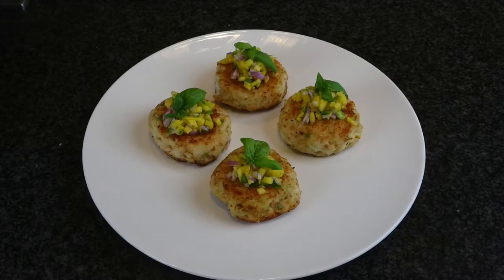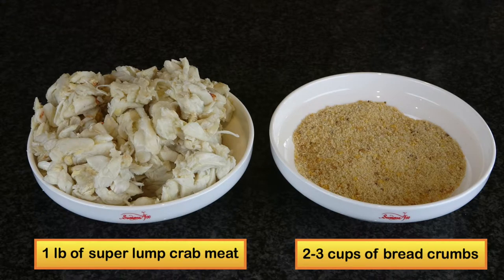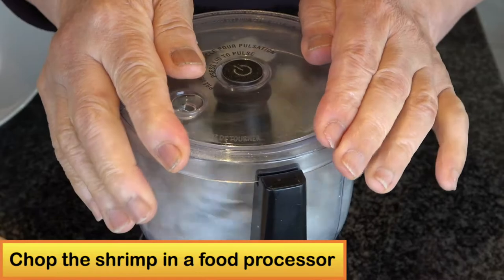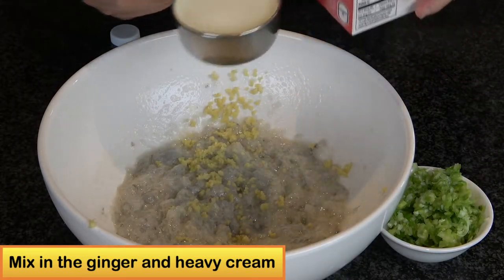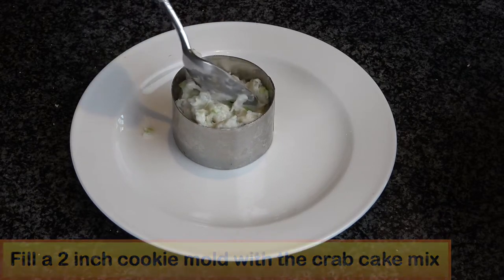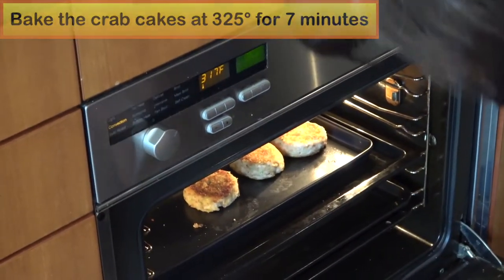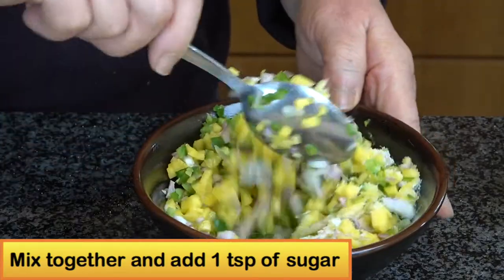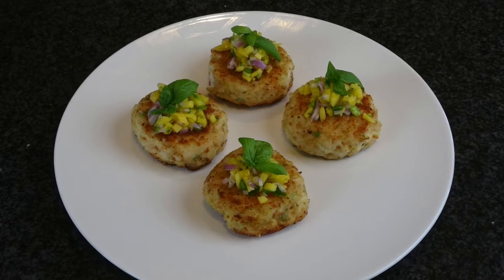Crab Cakes - Susanna Foo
Susanna Foo Crab Cakes

This crab cake was a perennial favorite appetizer since we opened Susanna Foo Chinese Cuisine in 1987.

Ingredients:

1 lb. medium shrimp (21 to 25 size), peeled and deveined
1 tbs salt (to wash shrimp)
2 medium egg whites, lightly beaten
2 tbs vodka
1 tsp grated ginger
1 tsp sesame oil
1 tsp kosher salt
1/2 cup heavy cream
3 scallions, white part only, finely sliced
1 lb. super lump crabmeat
2-3 cups of breadcrumbs

Directions:

1) To clean the shrimp, mix 1 tbs salt with the shrimp in a large bowl.  With two hands very gently rub the shrimp. Then wash the shrimp with cold running water until the water runs clear.  Drain the water and dry the shrimp with paper towels

2) Finely chop the shrimp in a food processor. Spoon the shrimp into a large mixing bowl. Then add the egg whites, vodka, sesame oil, grated ginger, and salt and mix thoroughly.  Mix in the heavy cream until everything is completely combined.  Finally, mix in the scallions and gently fold the crabmeat into the shrimp mouse.

3) Fill a 2 ½” round ring mold with the crabmeat mixture. then place the breadcrumbs on the plate.  Lightly roll the crab cake over breadcrumbs and place it on a non-stick sheet pan. Makes 8-10 crab cakes.

4) Place 4 crab cakes on a lightly oiled nonstick pan over medium heat. Cook the crab cakes until the bottom is golden, about 2 minutes.  Then flip over and do the same for the other side. Repeat for the rest.

5) Preheat in the oven to 350° F and bake the crab cakes for 5 minutes. Garnish with mango salsa and serve with apricot mustard sauce.

6) Or Cover the crab cakes and keep them refrigerated. When ready to serve, bake the crab cake for 7 minutes.

Apricot Mustard Sauce (Vegan and Gluten-Free)

This sauce is also good for spring rolls and many other fried appetizers

Ingredients:

1 cup dried apricot, soaked in water for about 4 hours
2 small carrots, peeled and thinly sliced
1 small onion, finely chopped
3 tbs light olive oil, or corn oil
2 cup unsweetened coconut water (or vegetable stock)
1 tbs Worcestershire sauce
1 tbs sugar
½ cup Dijon mustard
1 tsp salt

Directions:

1) Heat 3 tbs of oil in a medium saucepan over medium heat and sauté garlic, onion, and carrots.

2) Add apricots, coconut water, Worcestershire sauce, and sugar.  Turn the heat to low and simmer for about 20 minutes until carrots are soft

3) Purée the carrot mixture into a processor at high speed until smooth.  Mix in Dijon mustard. Season with salt. Spoon into a glass jar.
It will keep in the refrigerator for two weeks. Or freeze the sauce.

Mango Salsa

Ingredients:

1 ripe mango, peeled, pitted, and finely diced
1 small shallot, finely diced
1 jalapeño pepper, remove seeds and finely diced
1 lime, zested, and then juiced
1 tsp sugar

Combine all the above ingredients and mix well in a bowl. Spoon into a glass jar and refrigerated. This mango salsa will keep for up to a week.